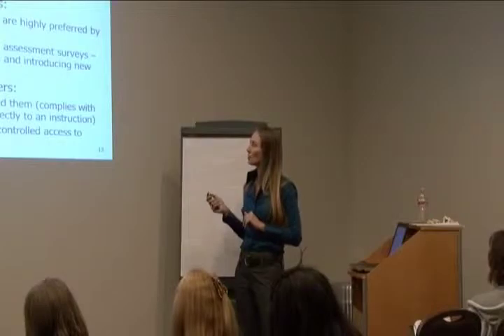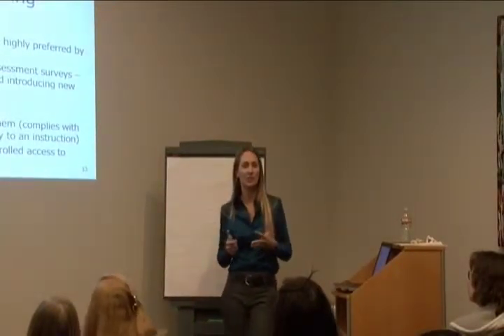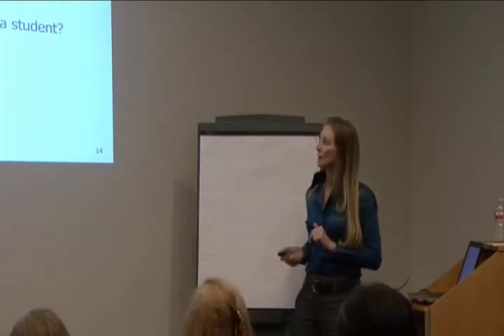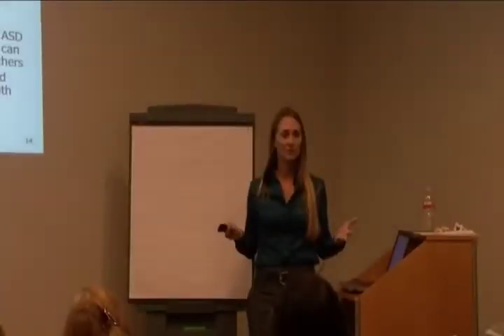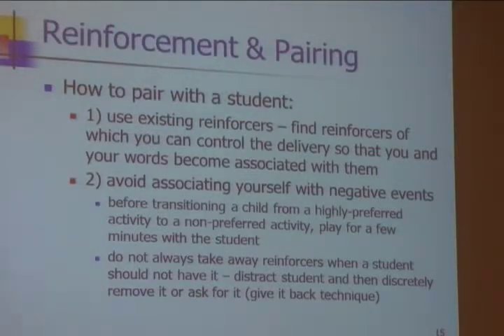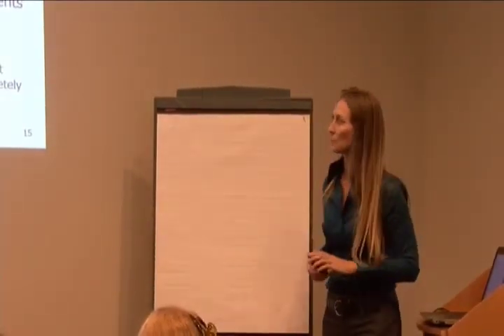Reinforcement and Pairing cont